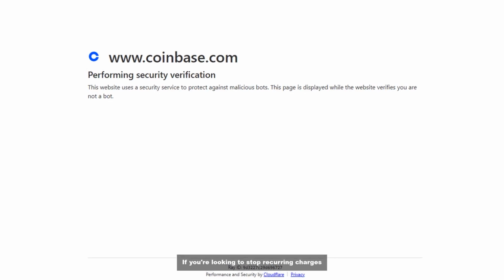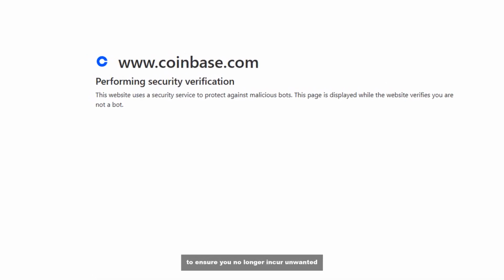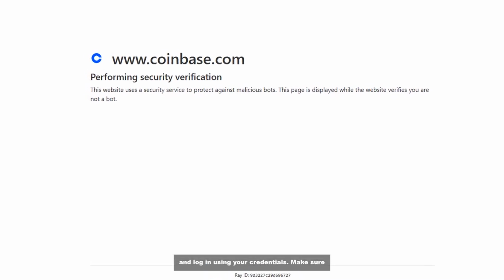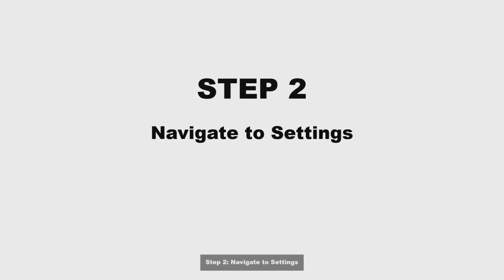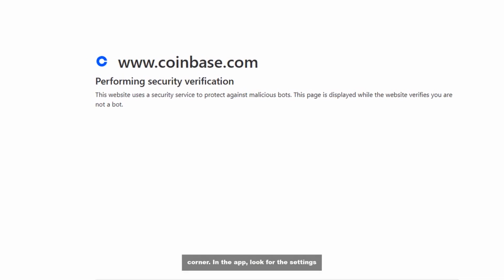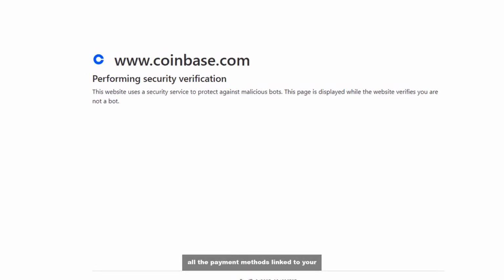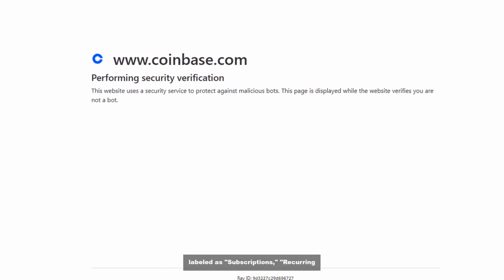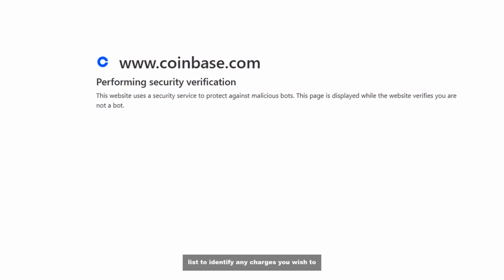How To Stop Recurring Charges On Coinbase 2026 (FULL TUTORIAL)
In this video, we provide a comprehensive guide on How To Stop Recurring Charges On Coinbase 2026 (FULL TUTORIAL). Learn how to manage your subscriptions and avoid unwanted fees on your Coinbase account.